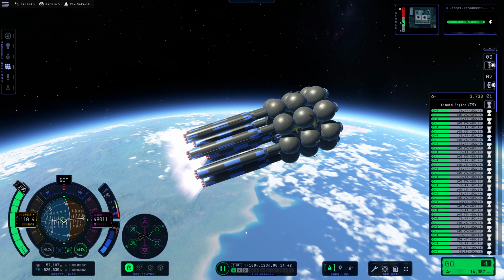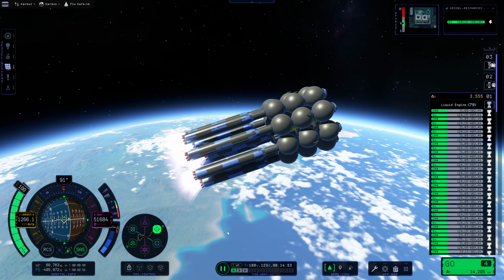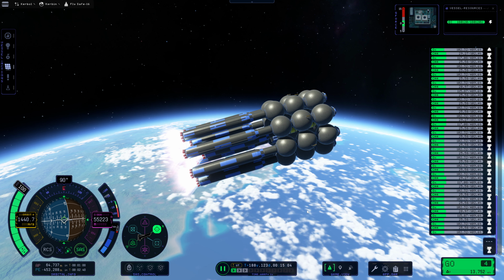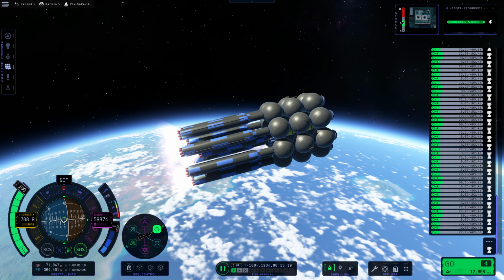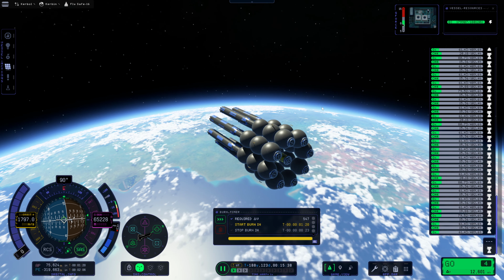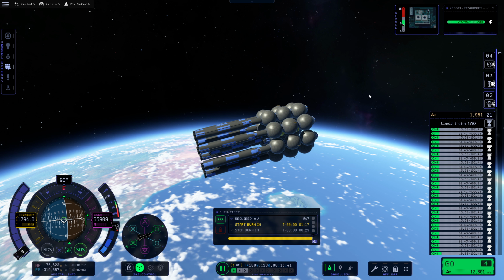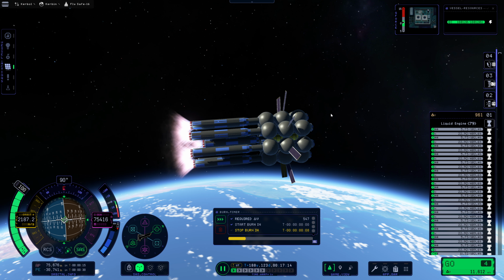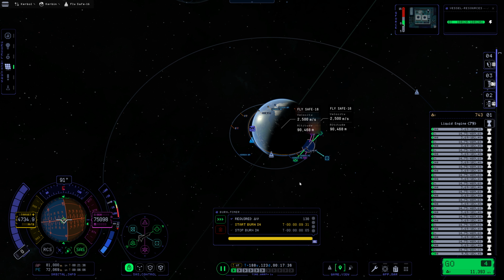Kerbal Space Program 2 | Based | Episode 136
This game is cursed, but we're INCREDIBLY close to this working!

Let's check out KSP2, and build a base on all the worlds!